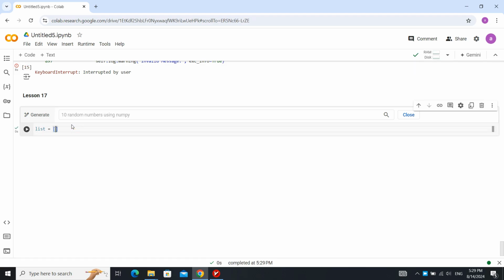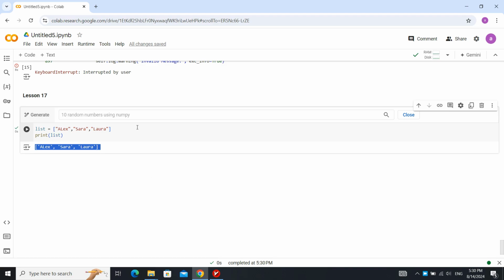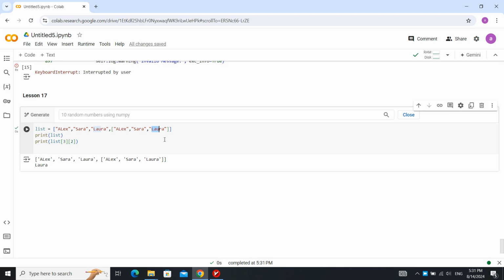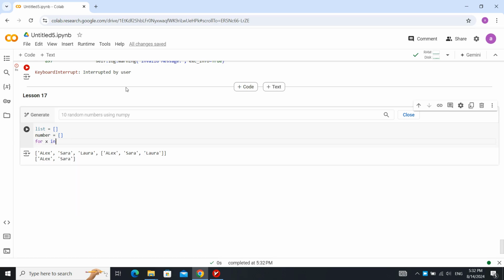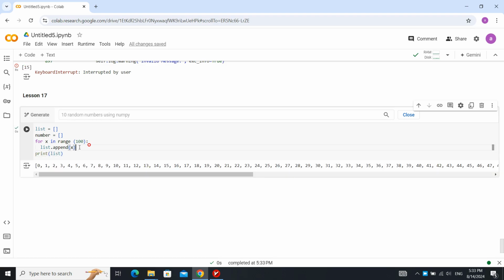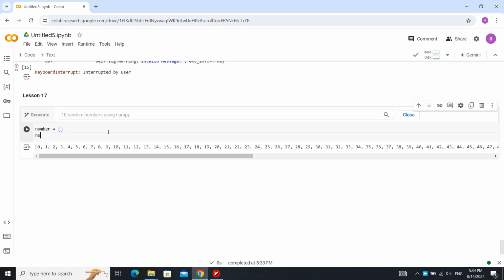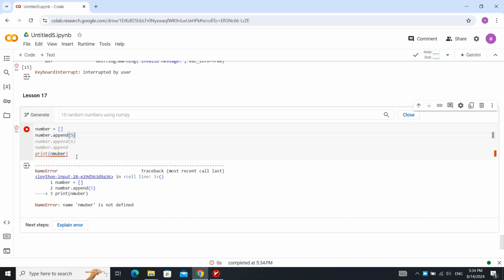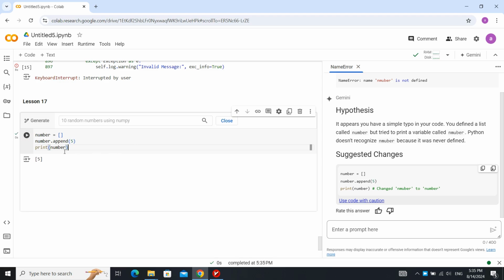17_ Python Lists: A Beginner's Guide to Organizing Data ( total time until now =96:58)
Master Python Lists: Organize and Manipulate Your Data

Learn how to harness the power of Python lists to efficiently manage your data. In this tutorial, you'll discover the fundamentals of lists, including creation, accessing elements, and performing essential operations.

From understanding indices and slicing to exploring real-world examples like organizing student names and separating even and odd numbers, you'll gain practical knowledge to apply in your Python projects.

Whether you're a beginner or looking to solidify your Python skills, this video is your go-to guide to mastering lists.